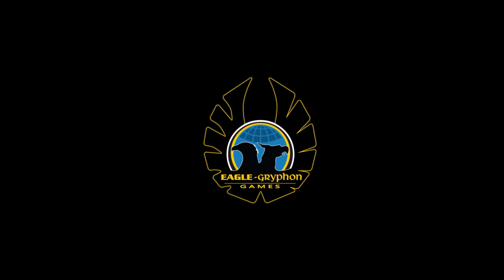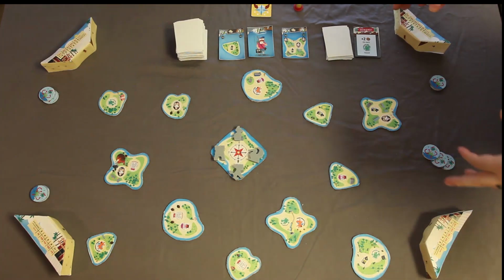Island Hopper - How to Play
Learn to play Island Hopper by Scott Almes, then find out more on the Kickstarter campaign!